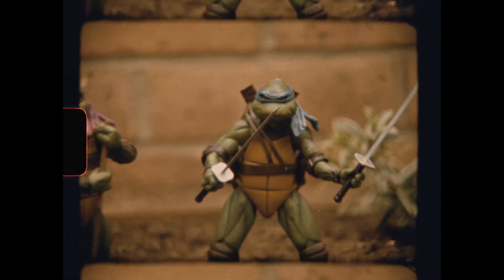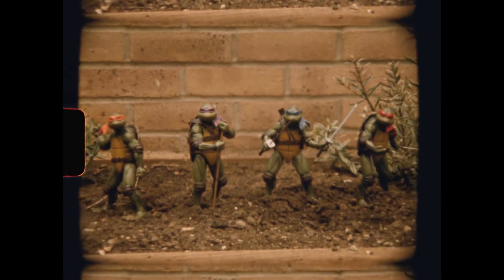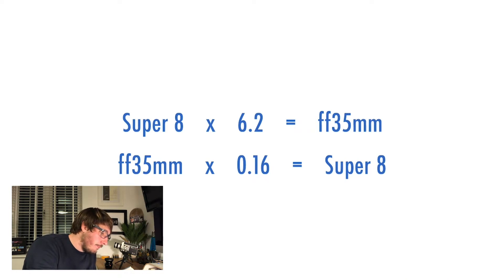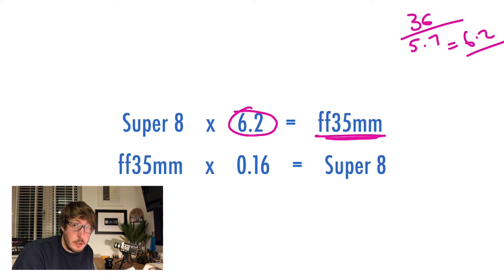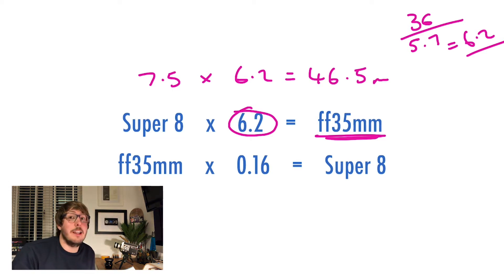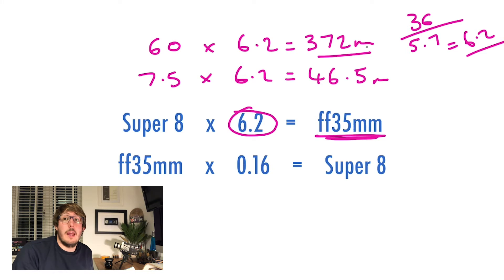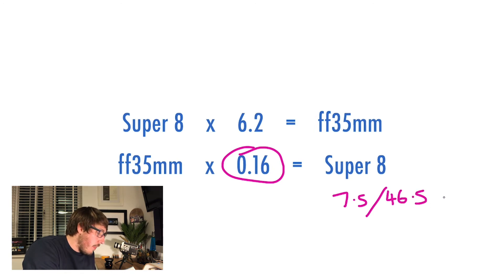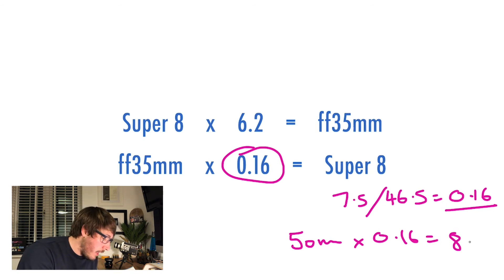Super 8: Focal Length, Crop Factor and Wide Converters (Part I)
The first question I asked when I picked up a Super8 camera was, 'yeah but what lens am I shooting on though?'. So I went and did a little bit of digging to figure out what the relationship is between Super 8 and the more cinematic 35mm cameras, and to find out what the 'crop factor' is to convert the numbers into something I could understand.